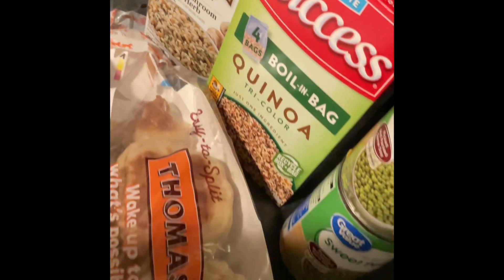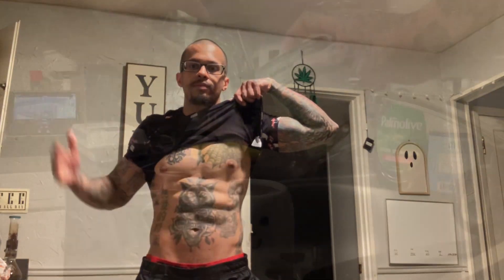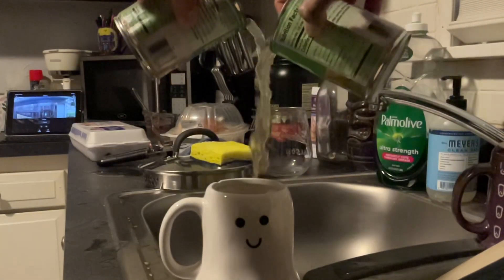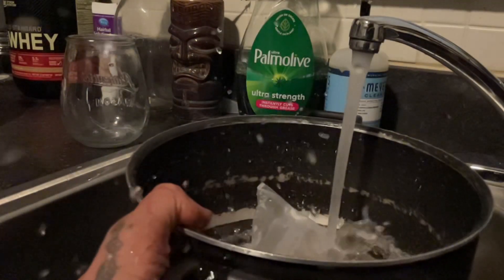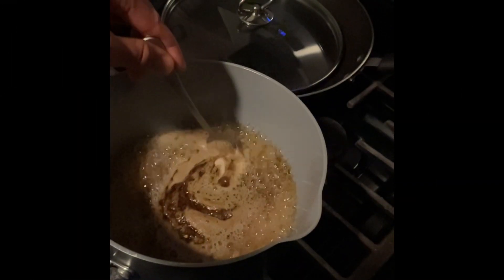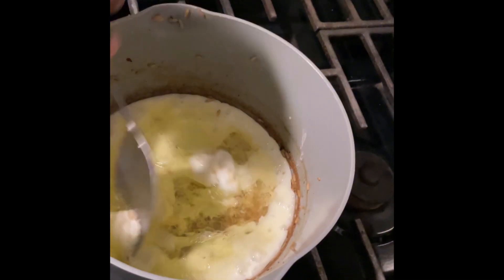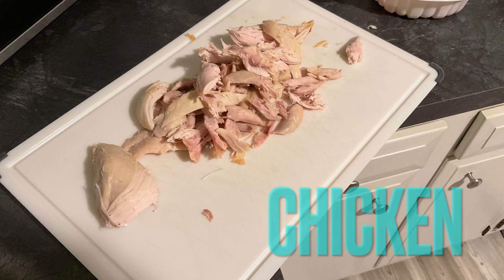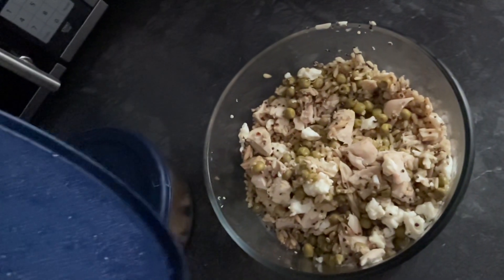“FOOD” BUILDING A MONSTER prt.2 | MACROS: P:190 C:435 F:55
- SOMETIMES THE BRIGHTEST LIGHT,
 COMES FROM
  THE DARKEST
     OF PLACES.
    JUST DON’T
     FORGET TO BREATH. . .